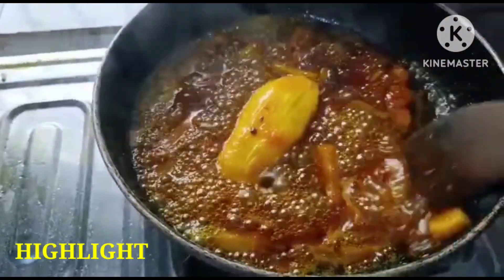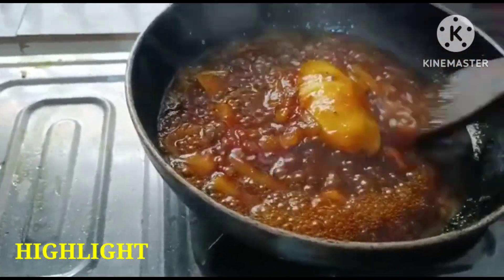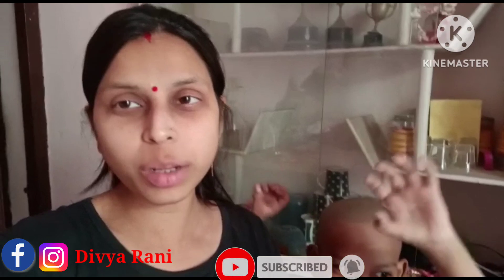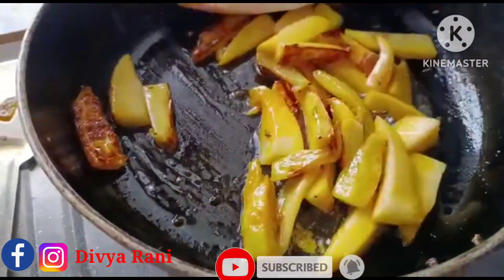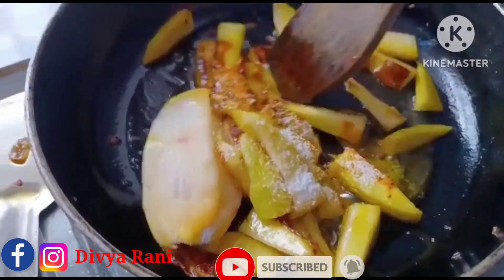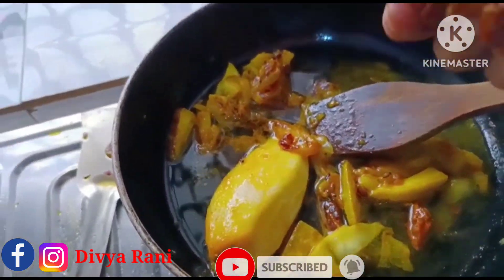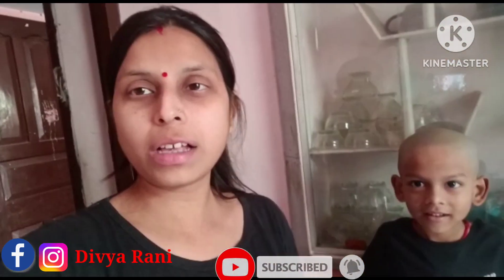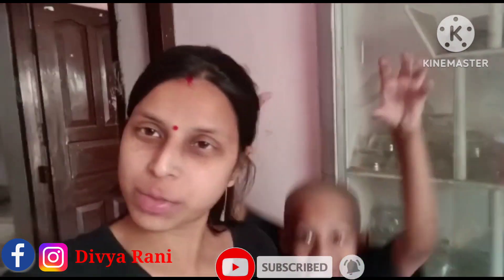आम का new recipe आ गया gurrama बनाए इस तरीके से!!